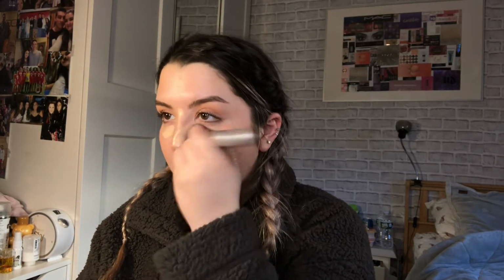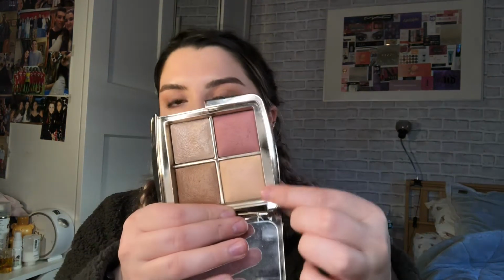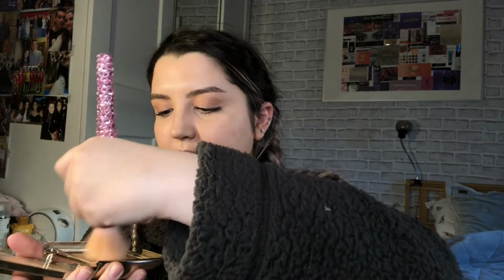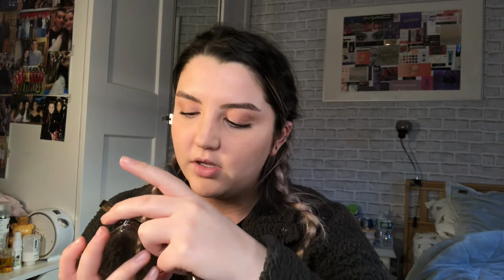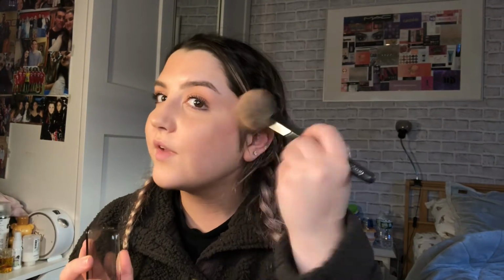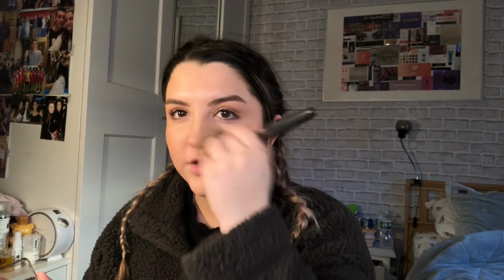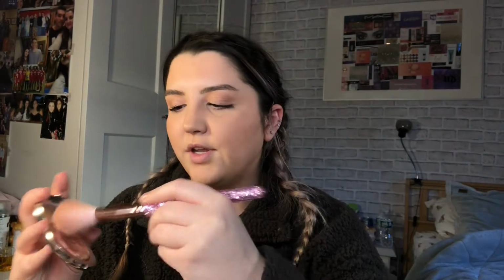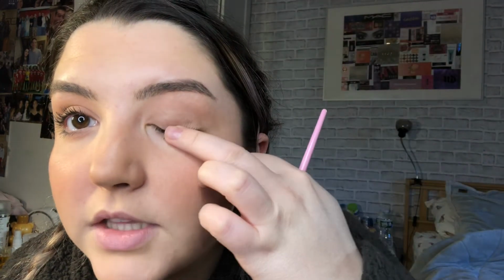how to REFRESH your makeup halfway through the day!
hey everyone! I know this is a shorter video than normal, but i thought this was a great idea to share. I normally work early hours in the morning and by the late afternoon, all of my makeup fades away often leaving me feeling like i need to take off and reapply my makeup. however, i often do these steps to just refresh and reset my makeup and it makes me feel so much more confident and takes half the time to look like i reapplied everything!